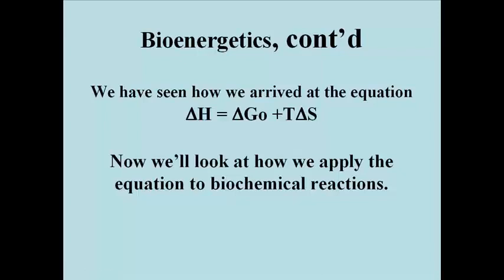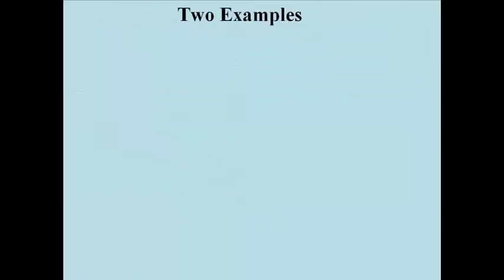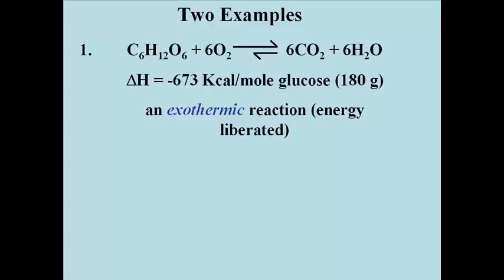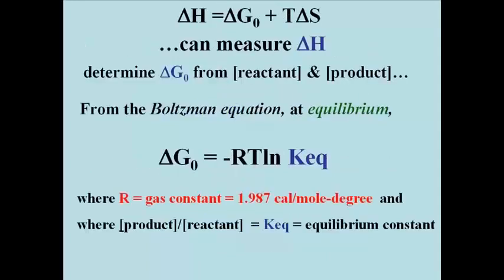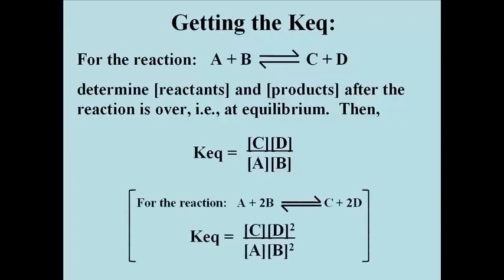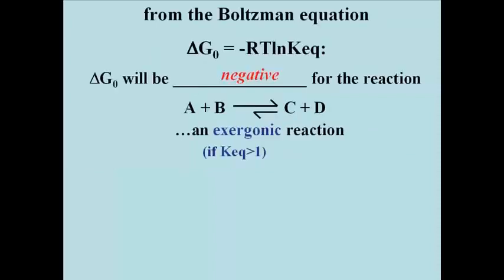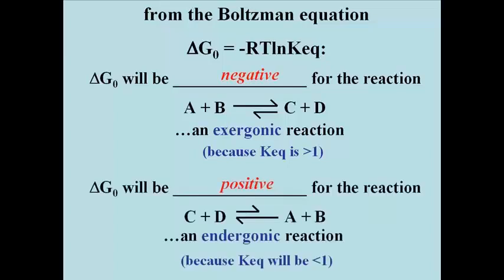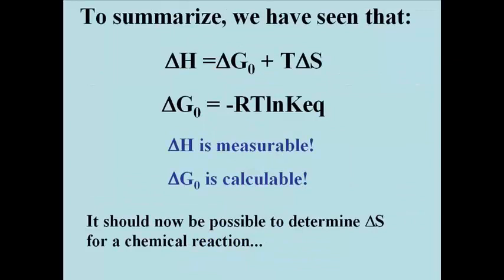142 Determine delta H and delta G in Closed Systems